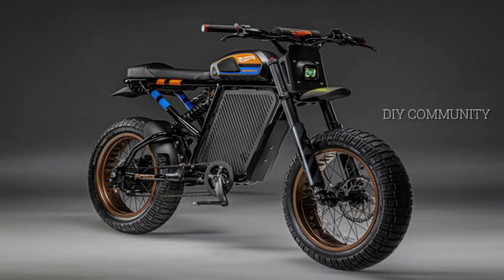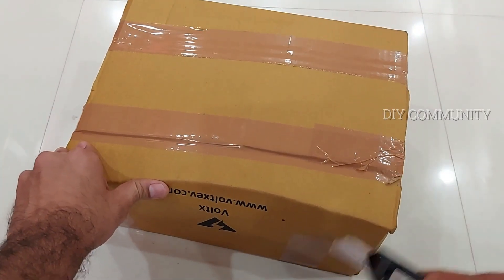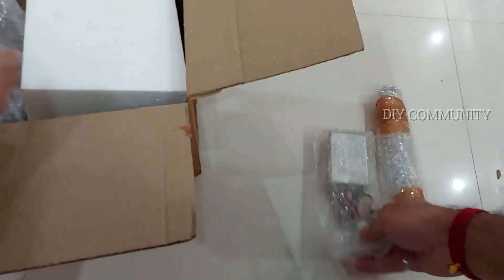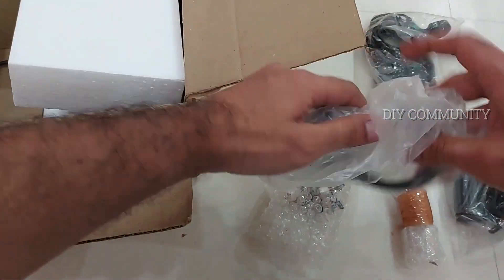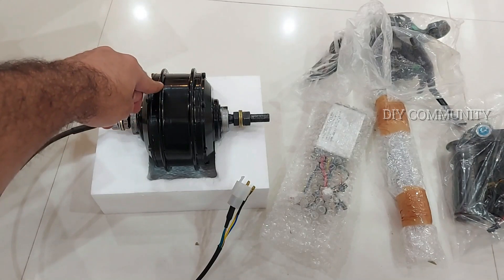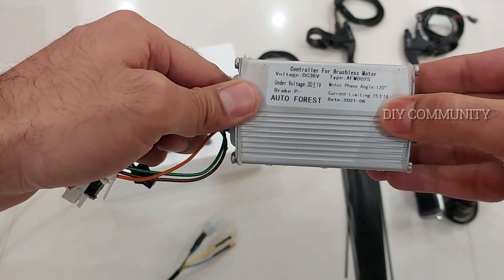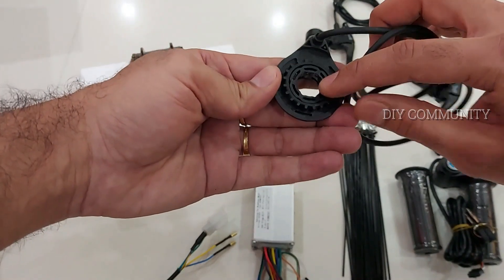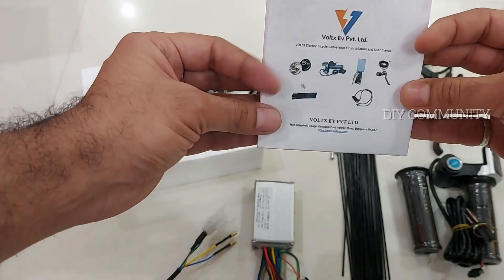₹6900/- Electric Cycle Kit Unboxing | Made in India - VoltX Hub Motor Kit | DIY Community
Electric cycle conversion kit unboxing, VoltX Ev Electric cycle hub motor kit unboxing is shown in this video. This Cycle conversion kit is fully made in India with top quality materials.

VoltX EV pvt ltd,. is situated in Bangalore and they have setup their own manufacturing plant for producing Electric cycle conversion kits. They produce various hub motors with different specification which will suit all Indian needs. they also produce 40 spoke hub kit which will be suitable for desi Indian cycles. Complete kit can be packed at atmost care and sent allover India.

Mention that you got reference from DIY Community/YouTube to get special discount.

Happy and Safe Cycling!